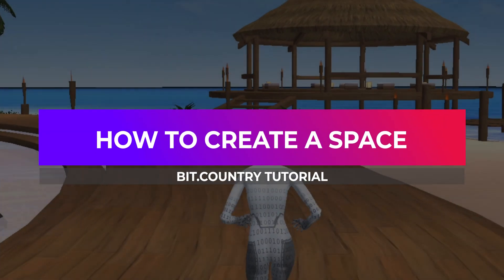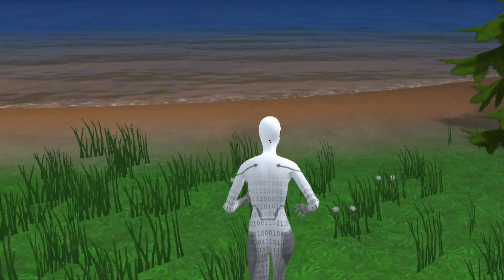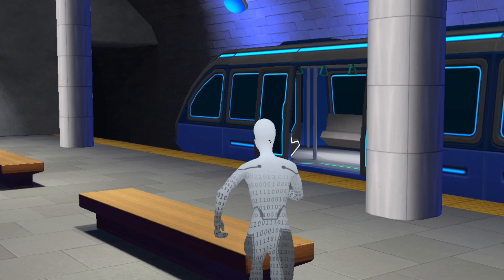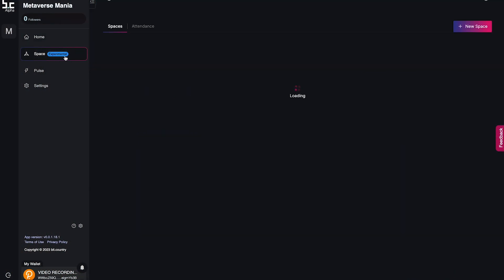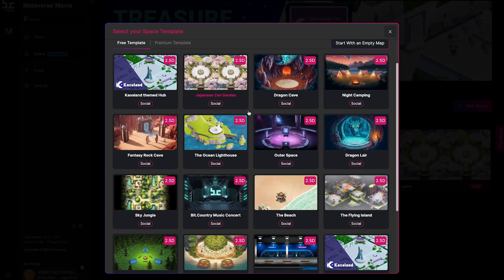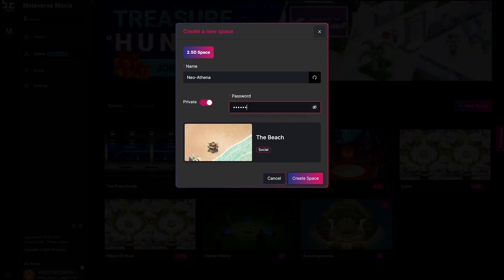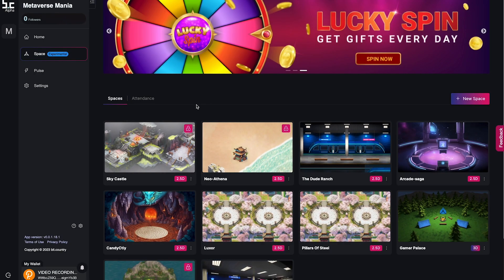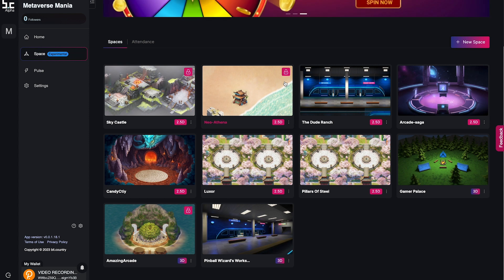Bit.Country Tutorial - How to Create a Space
A tutorial that will help Bit.Country users how to create a 2.5D Space on Bit.Country.

🚀Overview of Bit.Country & Metaverse Network 🚀
Bit.Country is a Platform for user-created Metaverses. Any person, NFT project, community builder, or company looking for a Metaverse they can call home for their communities can build a digital world, mint NFTs, and sell them in a Metaverse-specific Marketplace or Globally across all Metaverses totally from scratch by following a few simple steps, no technical or blockchain development skill needed.

Metaverse.Network is our own Substrate-based blockchain. The blockchain is custom-made and open for Metaverse projects, meaning no high gas fees for interacting or performing transactions on our network. Bit.Country is the first Metaverse Application created on top of Metaverse.Network. Our blockchain is connected as a Parachain to Polkadot’s canary network, the Kusama relay chain.

⚡️Stay up-to-date with all announcements and monthly development updates by following our official Medium channel.

⚡️Take a look at user created metaverses on our Testnet in our Metaverse Gallery.

⚡Get insights to Bit.Country & Metaverse.Network by reading our blog Inside Metaverse.Network.

🔥For more information on Metaverse.Network read our webpage and white paper

🔥For more information on Bit.Country read our webpage and white paper